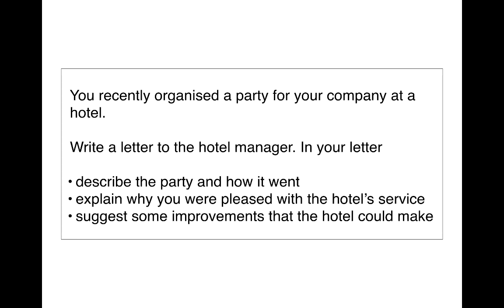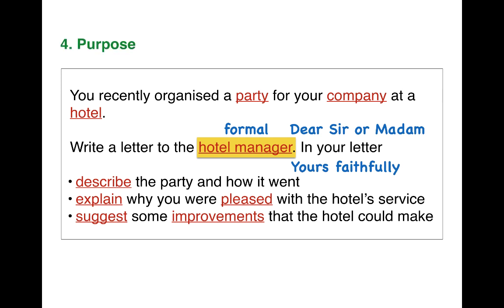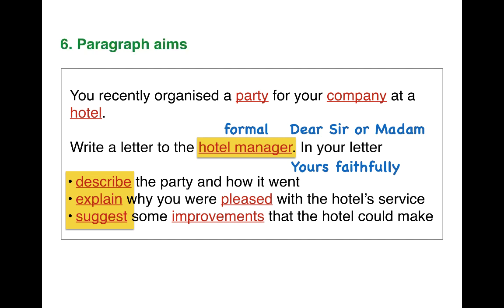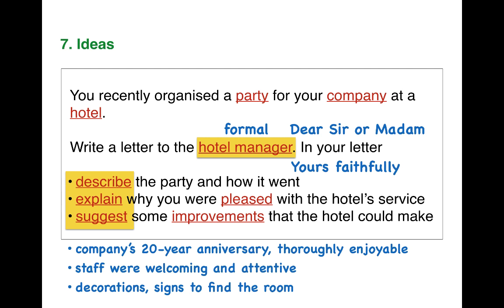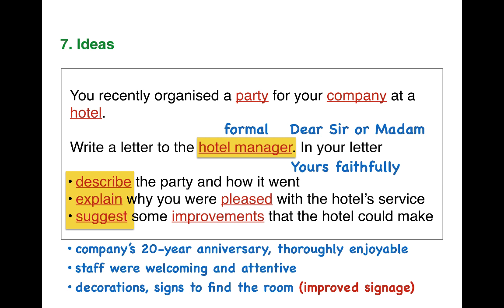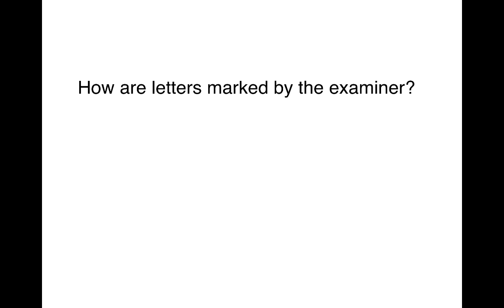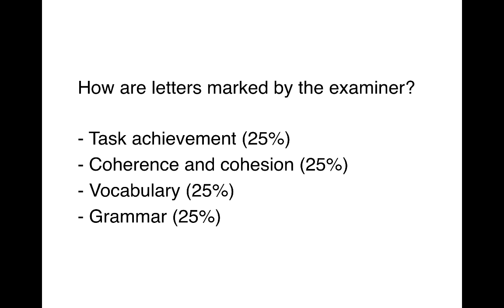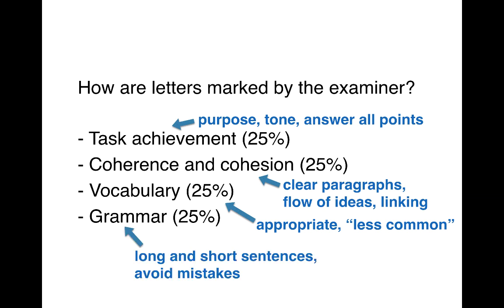Ielts writing task 1 december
Ielts writing task 1 in december